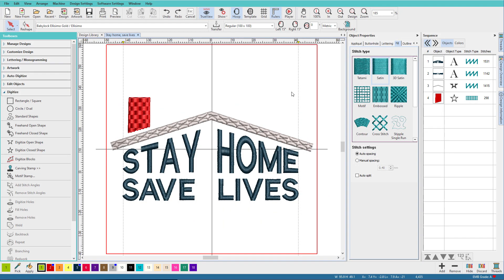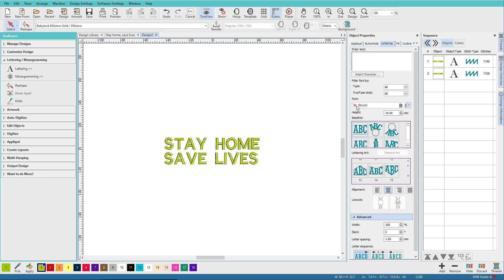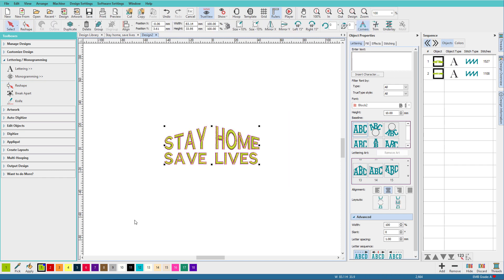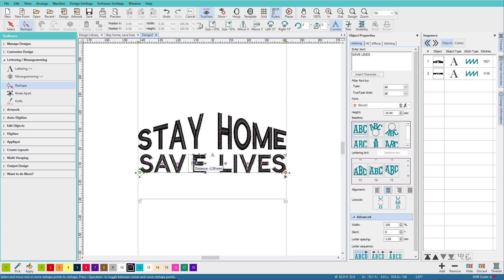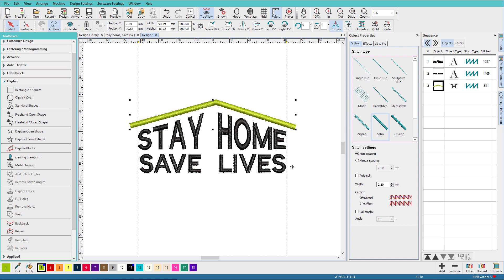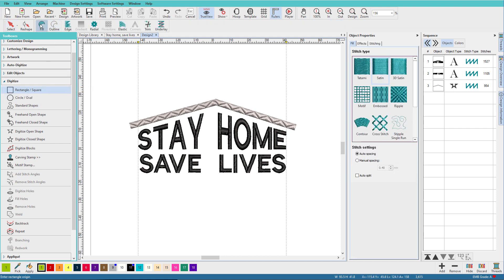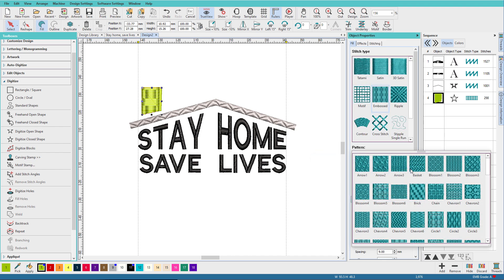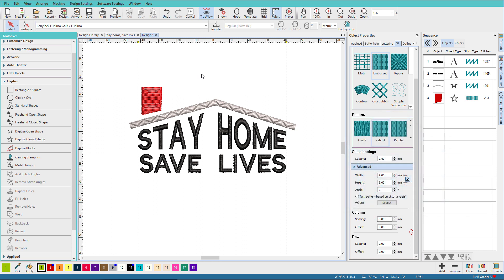Hatch: Lettering Art Stay Home Design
Recreate this design in just 3 minutes! Using simple tools and interesting stitch effects, you can quickly and easily digitize this design in Hatch.
   • Use Lettering Art to shape text
   • Adjusting lettering spacing
   • Apply Elastic Embossed fills to satin lines
   • Using Embossed fills on closed shapes
   • Adjusting the size of Embossed fill patterns